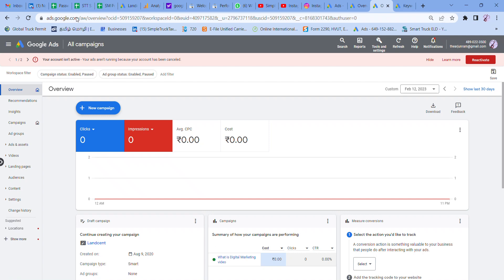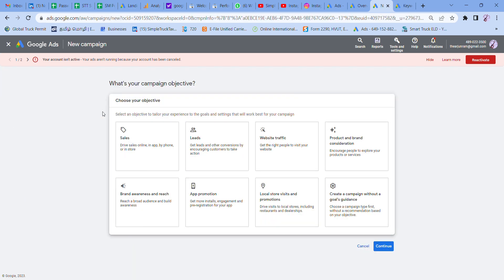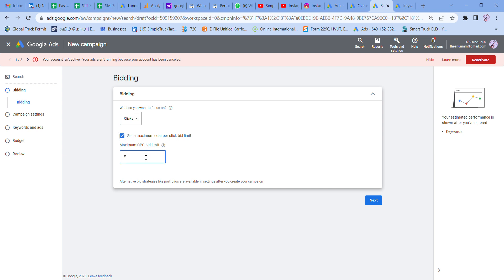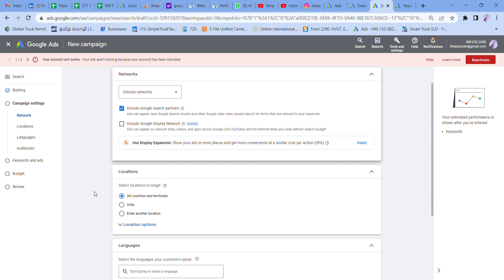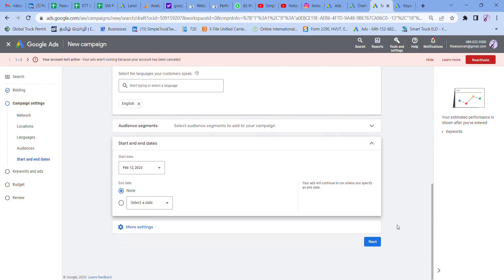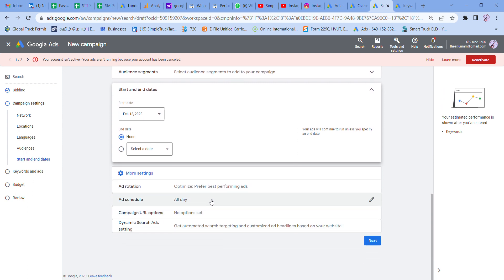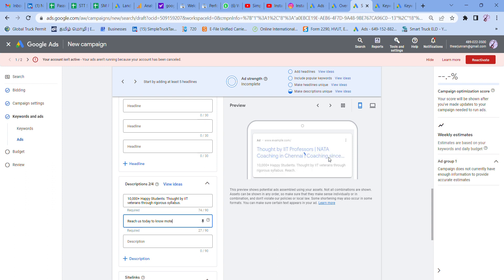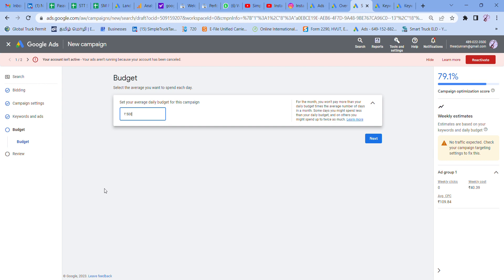Google Ads Tutorial for Beginners in Tamil | How to create Google Ads Tamil